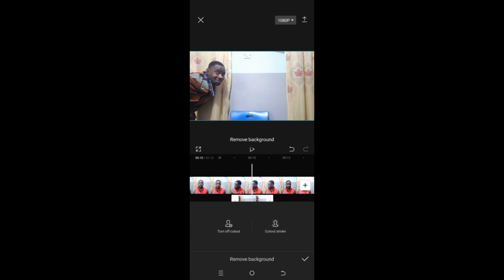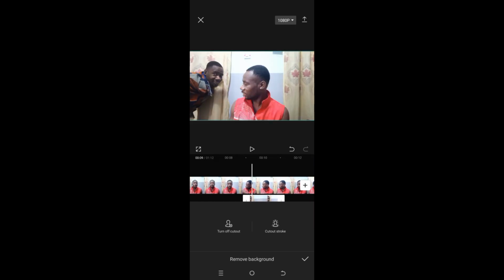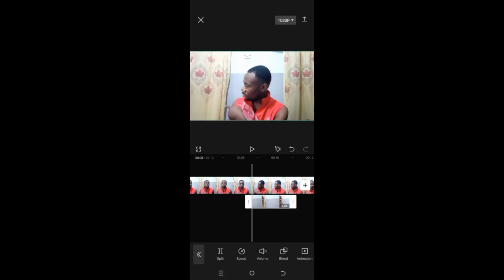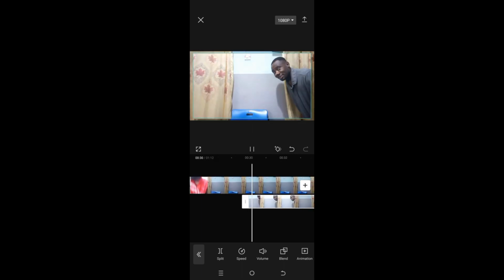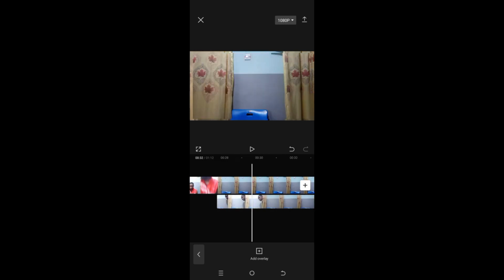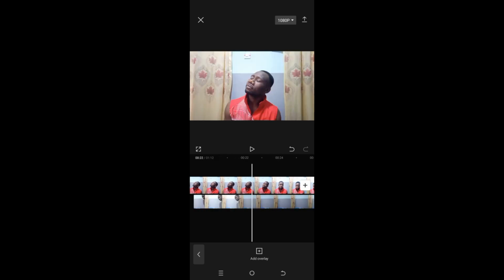HOW TO APPEAR 3 PLACES IN A VIDEO USING CAPCUT | SIMPLE VIDEO EDITING STEPS✅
In this video I will be teaching you how to place yourself in 3 places in your video. I discovered this and decided to share with my family so guys if you have any questions along the line please don't hesitate to let me know in the comment section and I'll be glad to assist you.